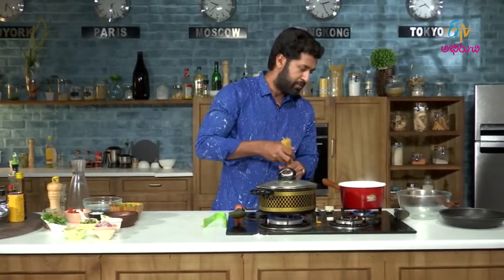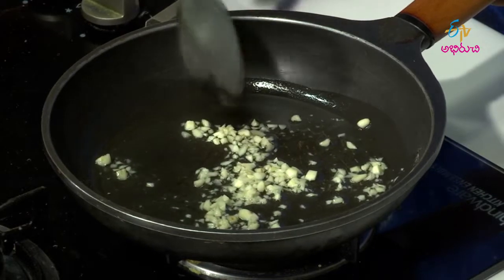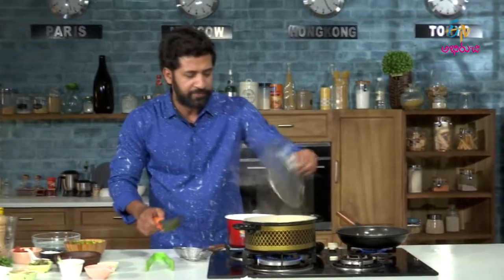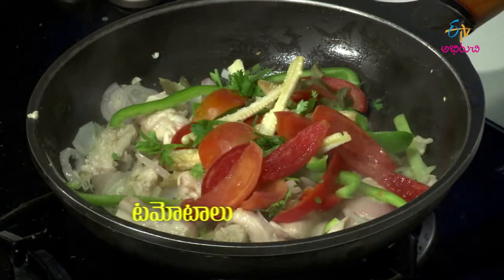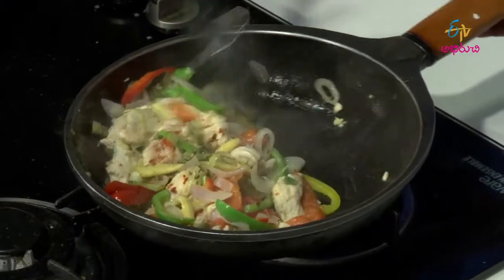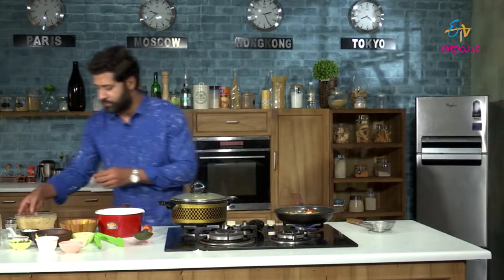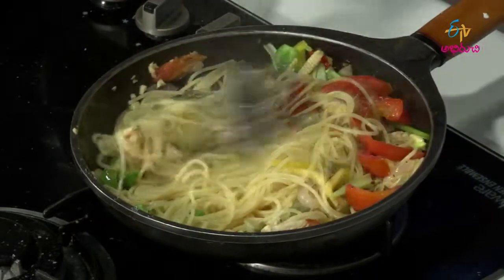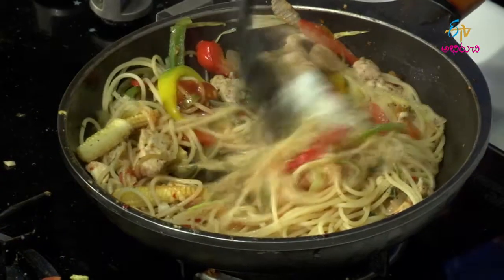Brazilian pasta | Wow Emi Ruchi | 11th October 2017 | ETV Abhiruchi